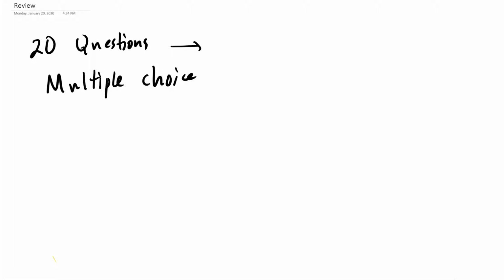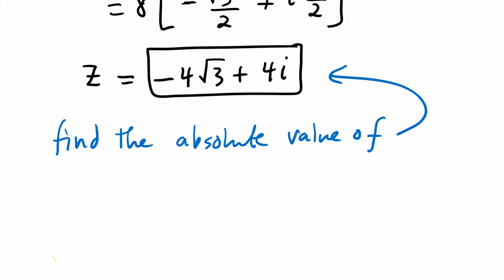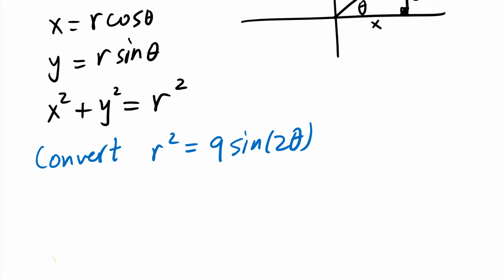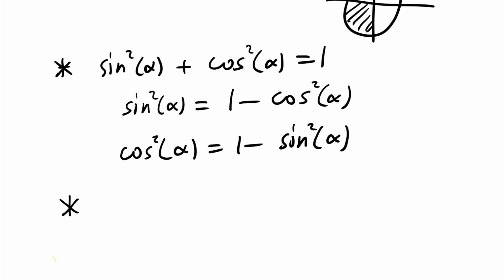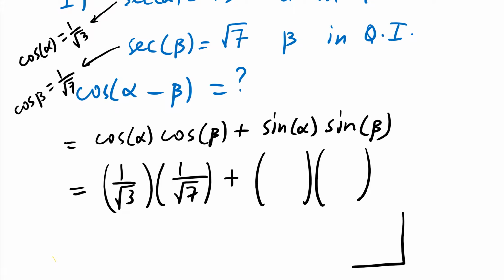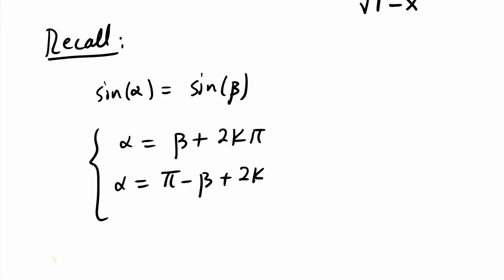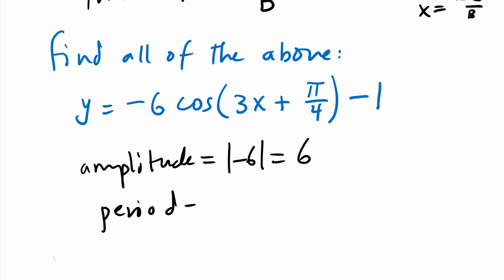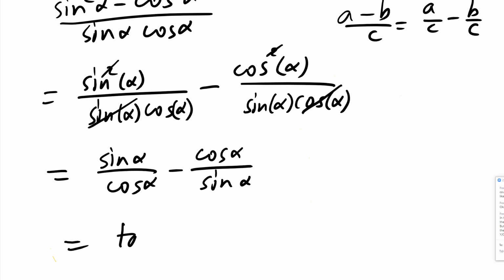Math 124 Trigonometry Final Exam Review